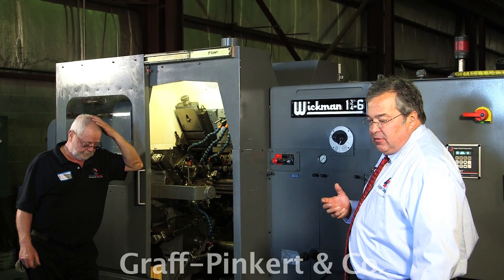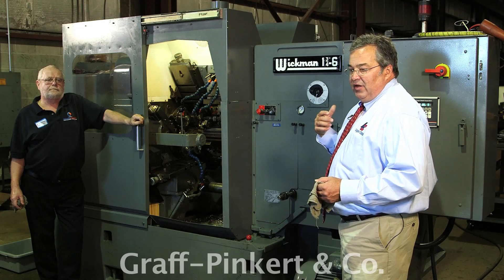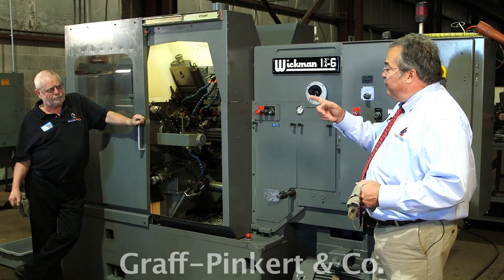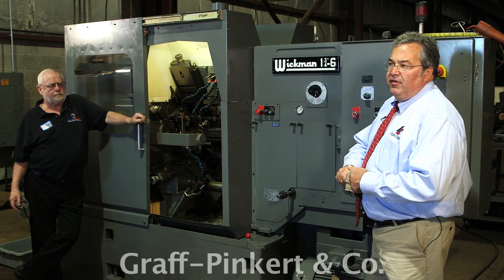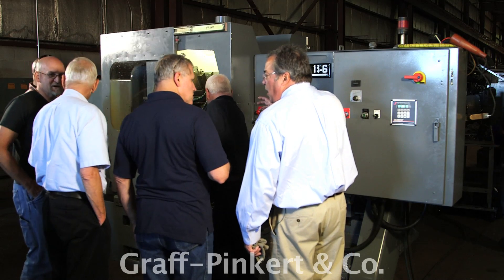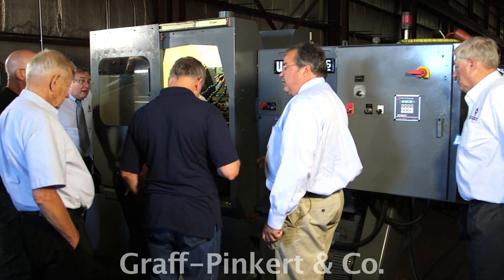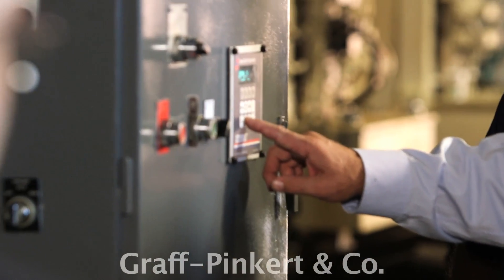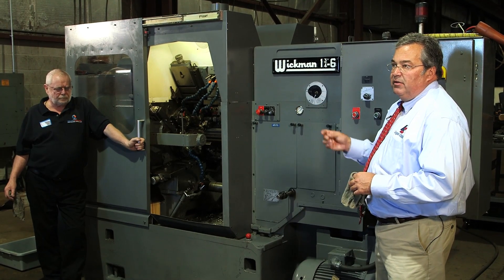Chip Breaking on Screw Machine, at Graff Pinkert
Last September Graff-Pinkert held a seminar at its facility in which we showcased a solution to the age old problem of long stringy chips that clog up screw machines when working with materials such as aluminum and copper. Graff-Pinkert's salesman Rex Magagnotti suggested that Logan Clutch could program an automated high/low clutch for a Wickman multi-spindle that would automatically execute intermittent cuts to break the chips. It was an adaptation of an old school approach of notching a cam that could peck drill to break chips. Logan Clutch's engineers successfully accomplished this feat and presented the product on a Wickman 1-3/4" at Graff-Pinkert.